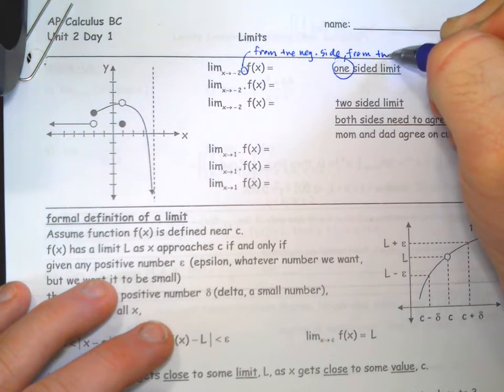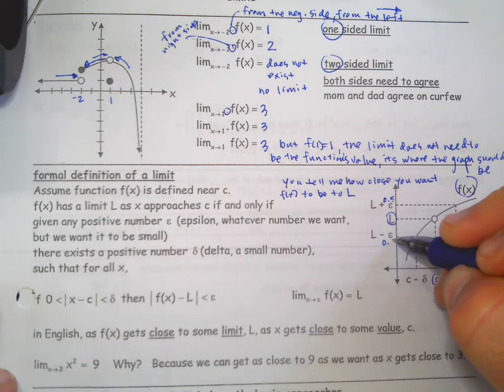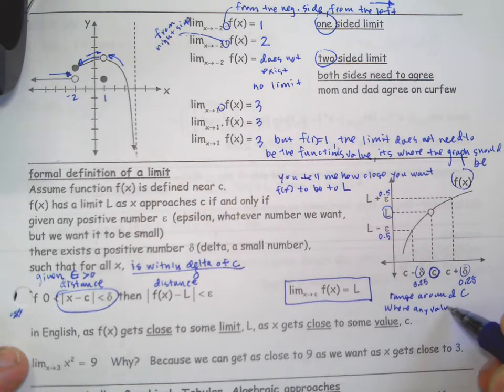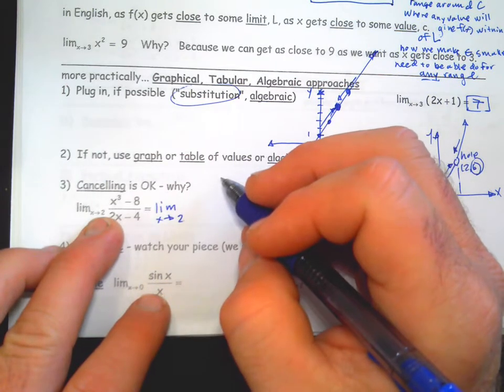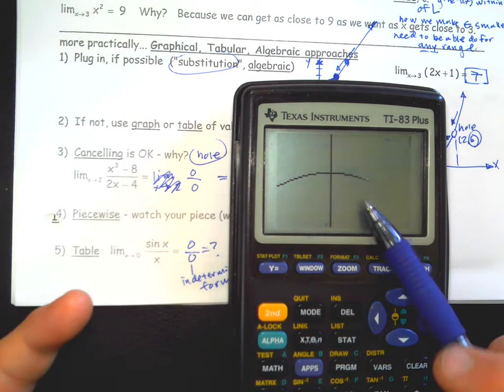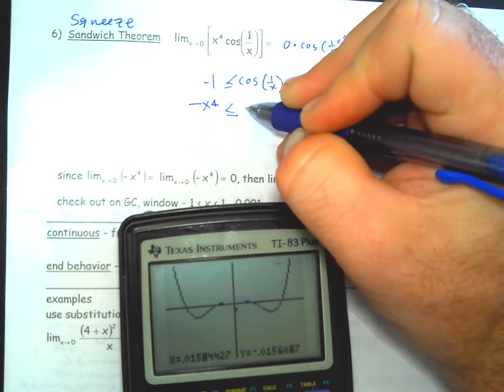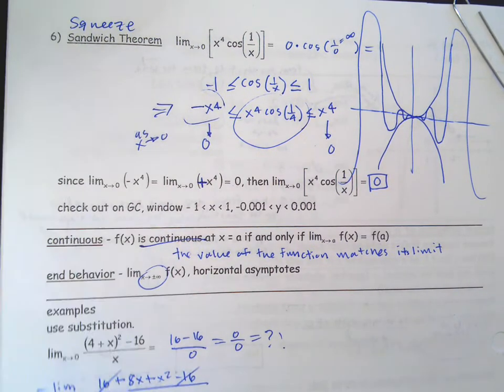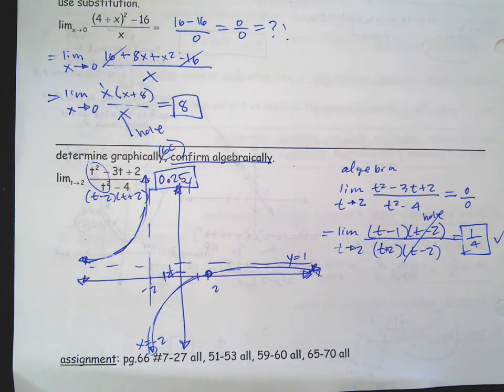AP Calculus BC 2-1 lesson Limits